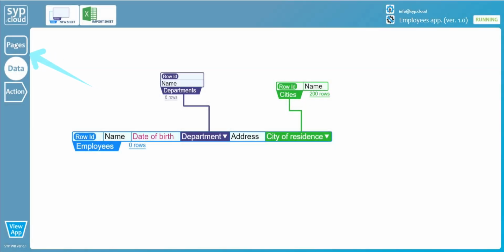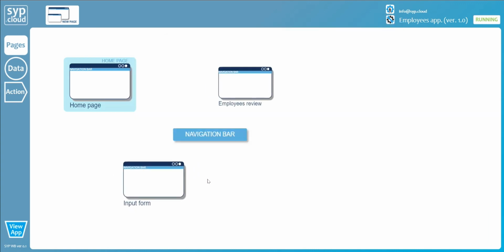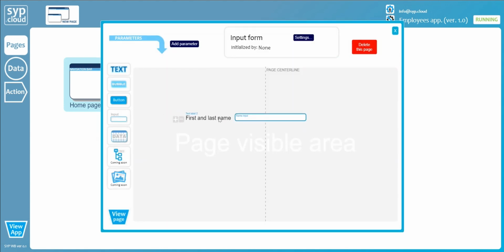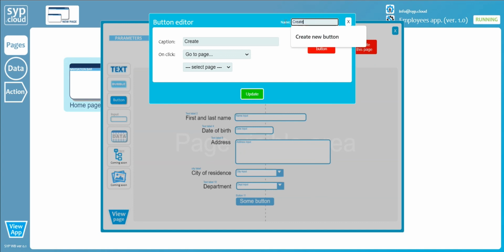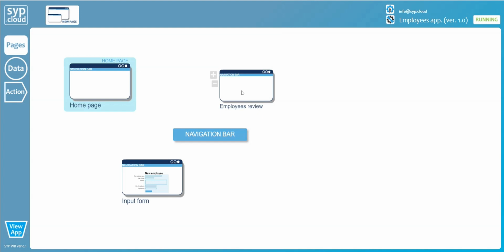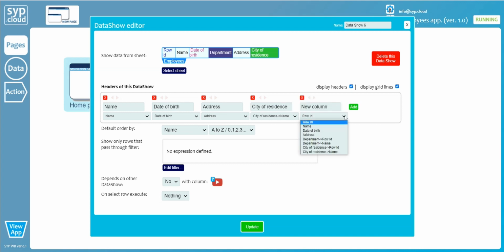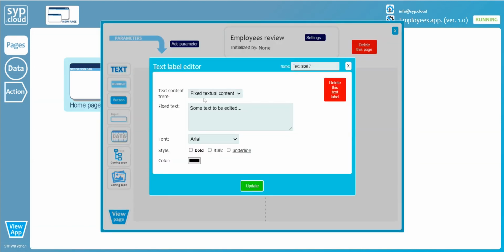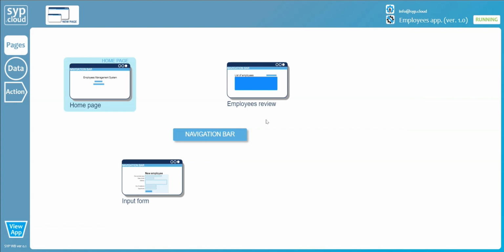syp Simple application - part 2